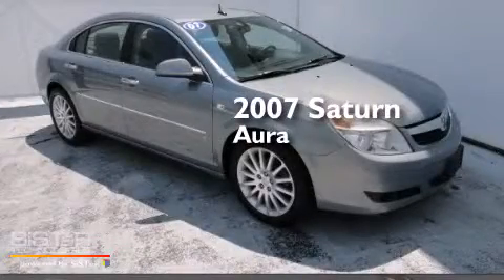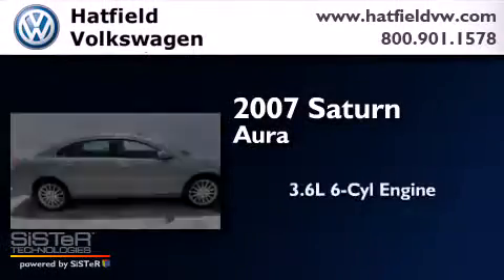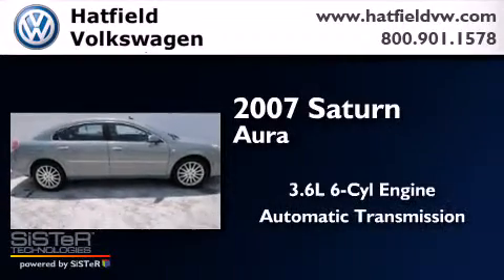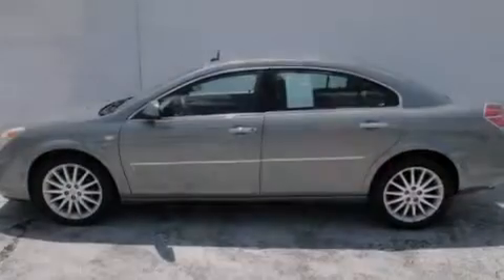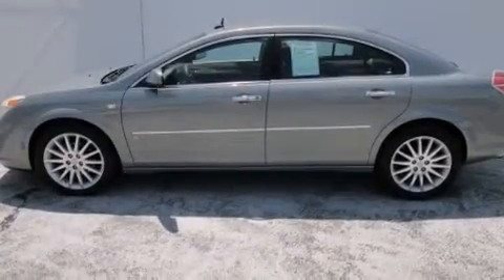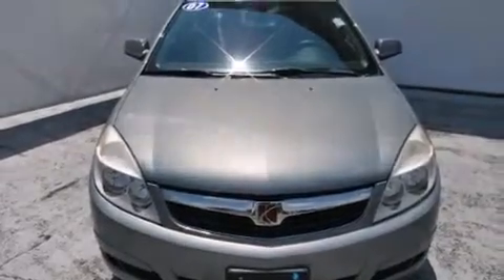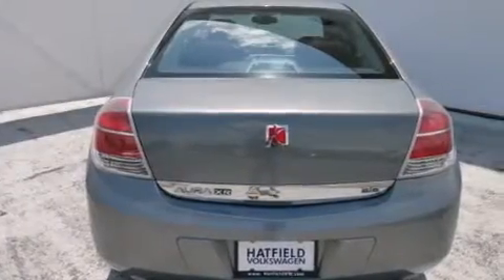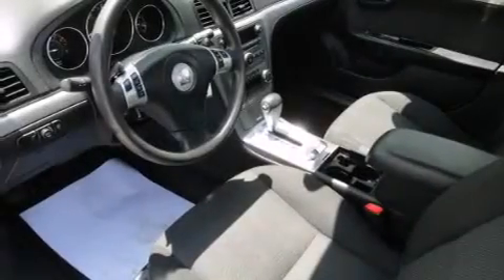2007 Saturn Aura Columbus OH 43228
We've been honored to serve the Columbus OH area , we promise that your experience at our dealership will exceed your expectations ! Year : 2007 Make : Saturn Model : Aura Engine : 3.6L V-6 cyl Trans . : Automatic Exterior : Gray Miles : 83,667 Interior : BLACK Hatfield Volkswagen 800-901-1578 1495 Auto Mall Drive Columbus , OH 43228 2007 Saturn Aura Columbus OH